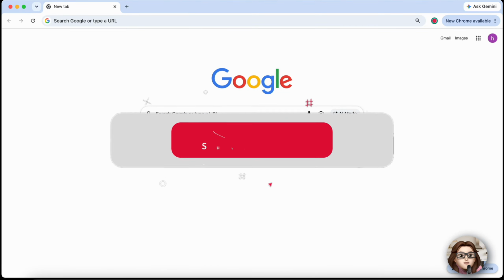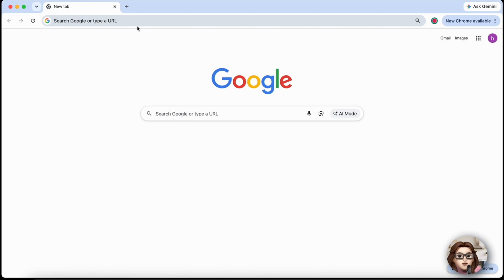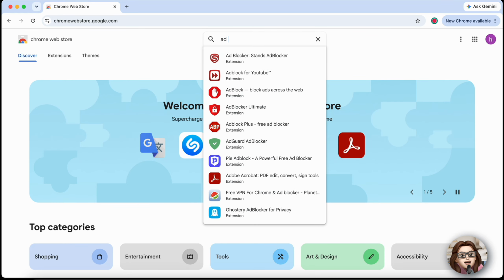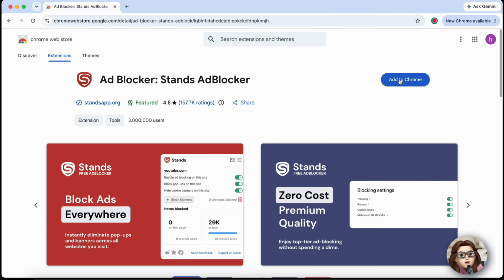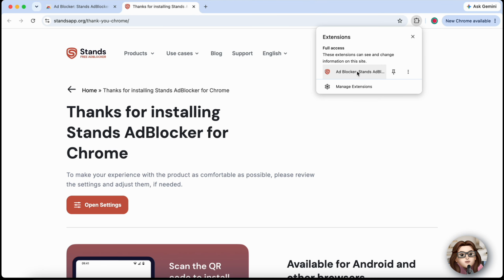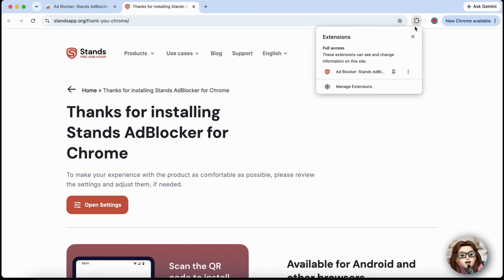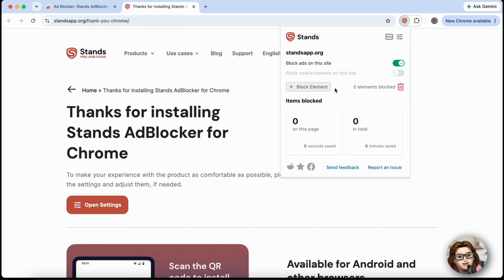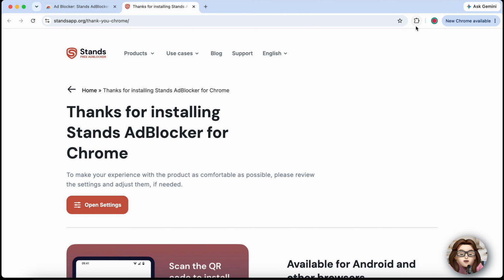How To Add AdBlock In Google Chrome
Want to block ads while browsing the web? In this step-by-step Google Chrome tutorial, you'll learn how to add an ad blocker in Google Chrome using a trusted browser extension. Whether you're tired of distracting advertisements, want a cleaner browsing experience, or simply want to reduce unwanted pop-ups, this guide will show you how to install, enable, and manage an ad blocker in Chrome.

Ad blockers are browser extensions that help reduce or block many types of online advertisements, including banner ads, pop-ups, and some video ads. They can also make webpages easier to read and, in some cases, improve page loading times by preventing certain advertising content from loading. However, some websites rely on advertising revenue and may ask you to disable your ad blocker before accessing their content.

In this video, we'll walk through the complete process of adding an ad blocker to Google Chrome. You'll learn how to open the Chrome Web Store, find a trusted ad-blocking extension, install it, pin it to the Chrome toolbar, configure its settings, and manage permissions.

We'll also explain the features commonly offered by ad-blocking extensions, including:

• Blocking display advertisements
• Blocking pop-ups
• Managing website exceptions
• Allowing ads on selected websites
• Privacy protection features
• Extension settings
• Toolbar controls
• Filter list updates

Additionally, you'll discover practical situations where using an ad blocker can be helpful, such as:

• Reducing distracting advertisements
• Creating a cleaner browsing experience
• Minimizing unwanted pop-ups
• Improving webpage readability
• Managing website permissions
• Browsing on slower internet connections
• Reducing visual clutter
• Customizing your browsing experience

We'll also cover best practices for using ad blockers responsibly. You'll learn how to install extensions only from trusted developers, review extension permissions before installing, keep extensions updated, and whitelist websites you want to support if they depend on advertising revenue.

Throughout the tutorial, we'll discuss practical examples such as:

• Pinning extensions to the toolbar
• Managing blocked websites
• Allowing ads on trusted sites
• Updating browser extensions
• Troubleshooting extension conflicts
• Improving browsing comfort
• Organizing Chrome extensions

You'll also learn common mistakes beginners make, such as installing multiple ad blockers at the same time, downloading extensions from unofficial sources, blocking all website functionality accidentally, or granting unnecessary permissions without reviewing them. Following these best practices will help ensure a safe and reliable browsing experience.

We'll also explain the difference between Chrome's built-in pop-up protections and third-party ad-blocking extensions, so you understand what each tool does and when you might want to use them together.

This tutorial is perfect for Google Chrome beginners, students, professionals, office workers, and anyone who wants a cleaner, more personalized browsing experience.

In this video, you'll learn:

• How to add an ad blocker in Google Chrome
• How to install Chrome extensions safely
• How to manage ad blocker settings
• Best practices for browser extensions
• How to customize your browsing experience
• Common extension mistakes to avoid
• Tips for improving browser performance
• How to manage website exceptions

By the end of this tutorial, you'll know how to install and manage an ad blocker in Google Chrome, helping you enjoy a cleaner, more organized, and more comfortable browsing experience.

This video shows you How To Add AdBlock In Google Chrome! Watch this Video till the end to learn How To Add AdBlock In Google Chrome.

Were you able to figure out How To Add AdBlock In Google Chrome? Share this with your friends who want How To Add AdBlock In Google Chrome.

Problem Solved in this Video-:

What Do you Think of How To Add AdBlock In Google Chrome?